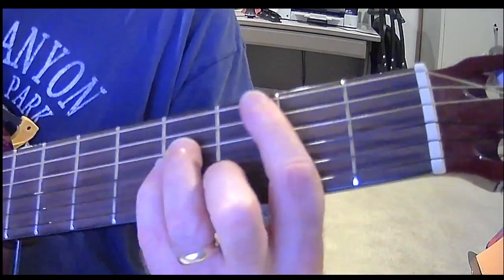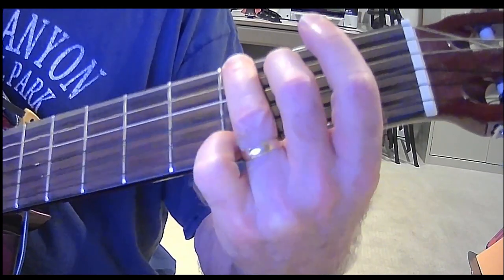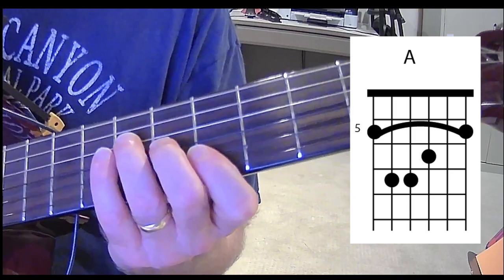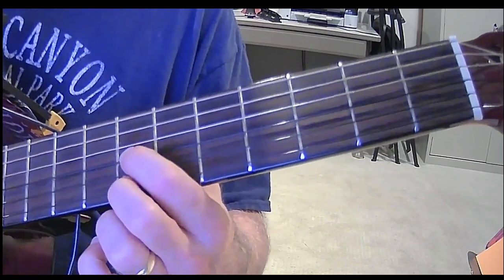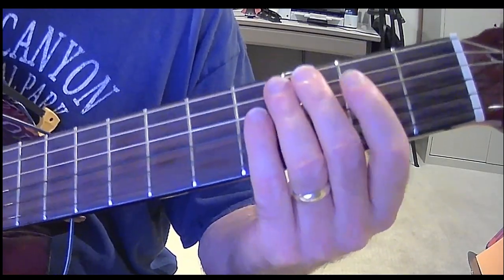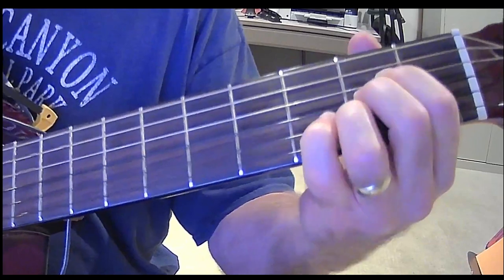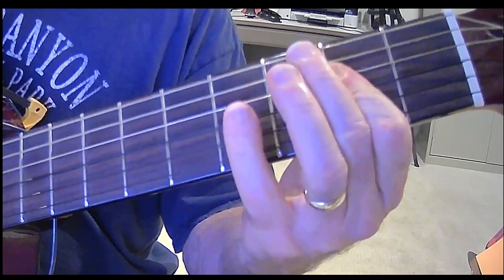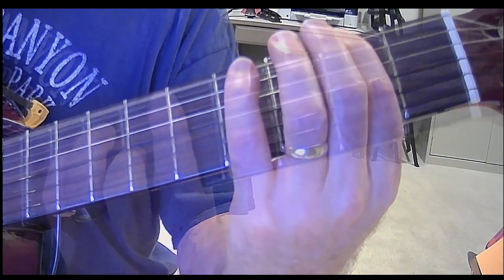Help part 1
how to play "help" by the Beatles for solo guitar and vocal.  Chord pictures and lyrics here: